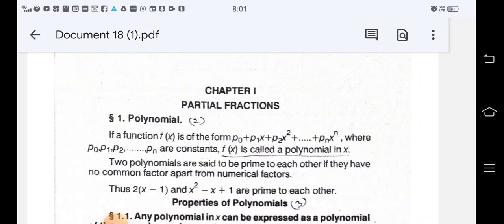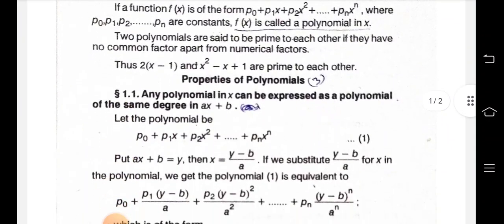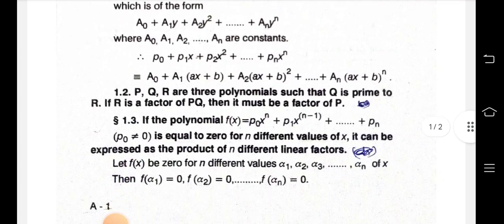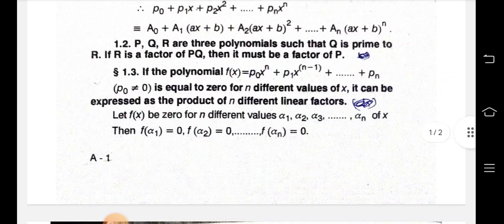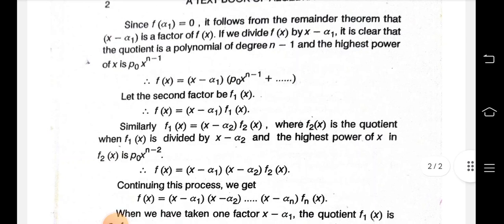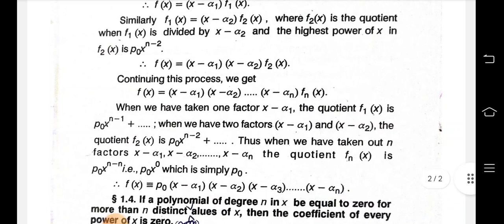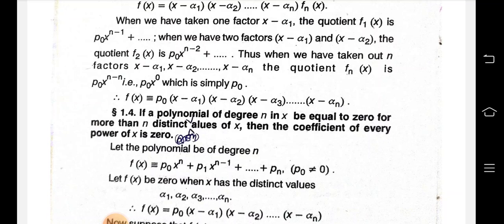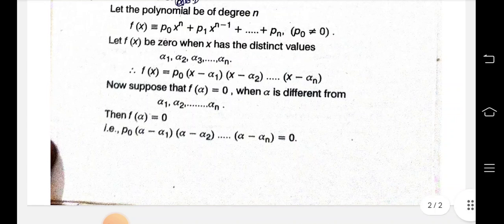B.Sc Mathematics-Classical Algebra - Class1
Sri Hari Mathematics Academy